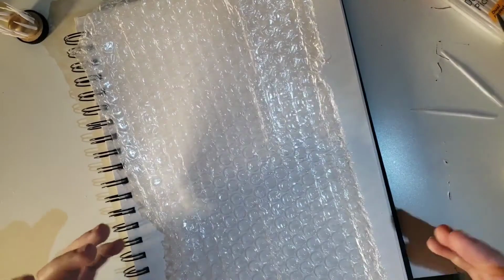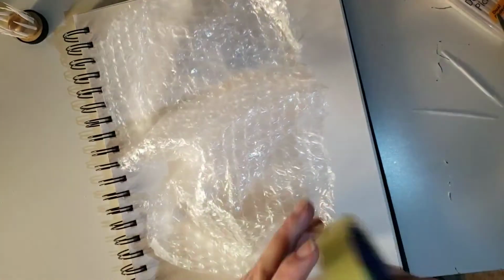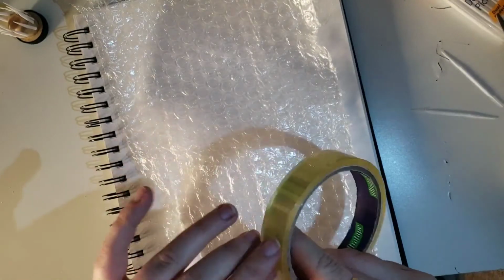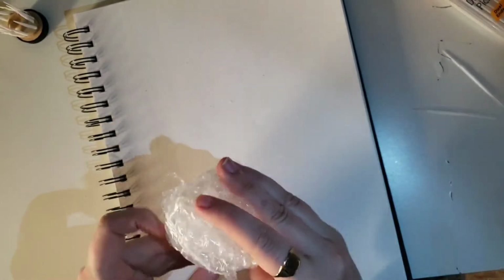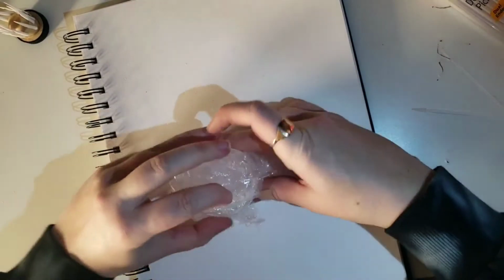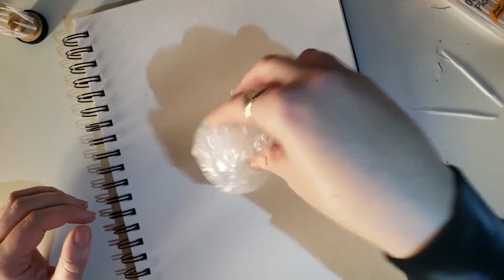Mark Making Tools - Kyra Bermejo - 4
how can we combine these materials to make our mark making tool?